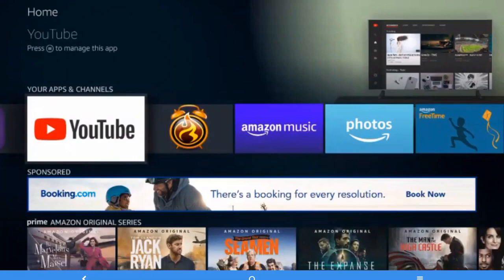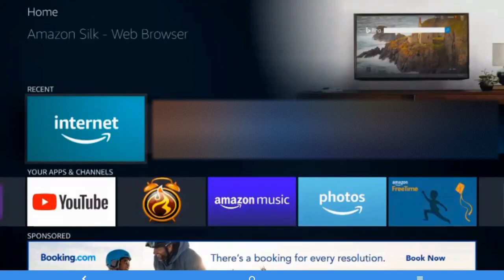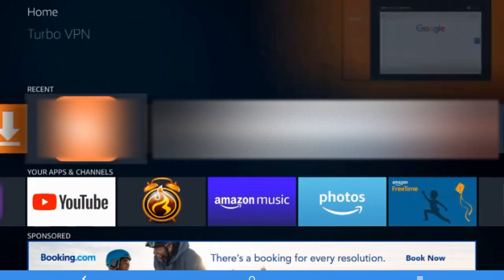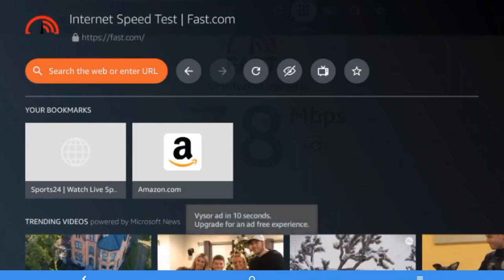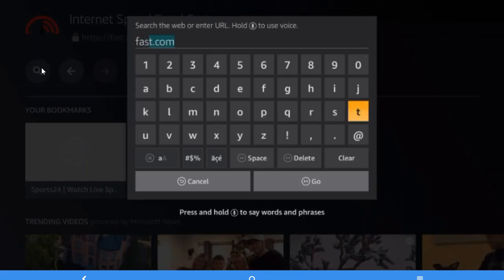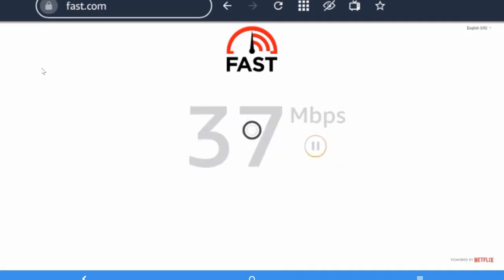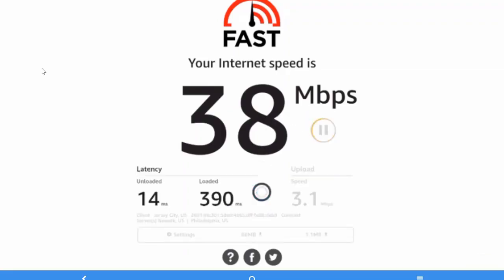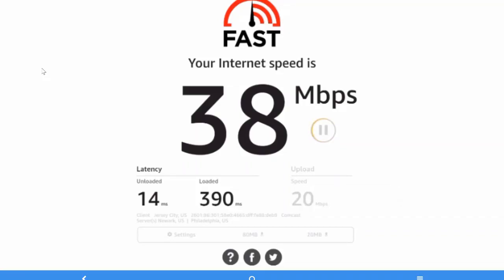How to Check Internet Speed on Amazon Fire TV Stick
Quick way to Check internet speed in Amazon Fire TV Stick. This will help you to understand the performance of Fire TV Stick
Solved : How To Test Internet Speed On Firestick Or Fire TV;How To Test Fire TV or Firestick Internet Speed